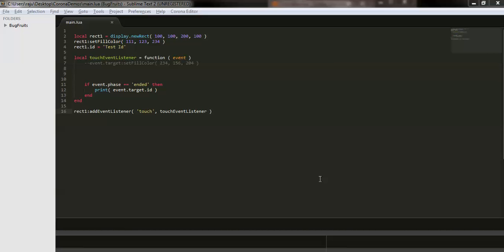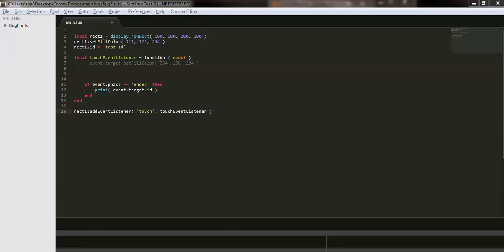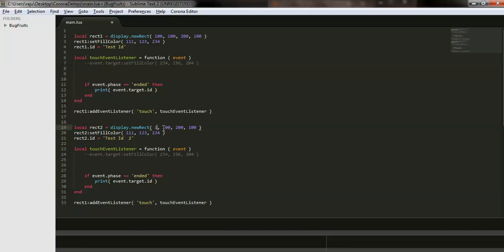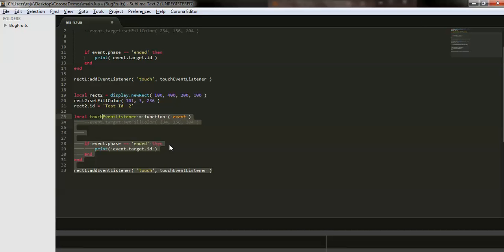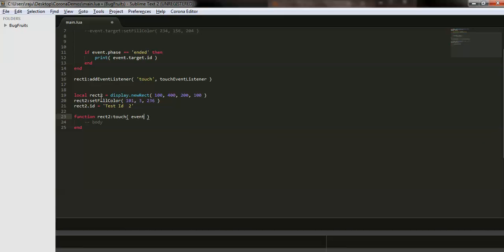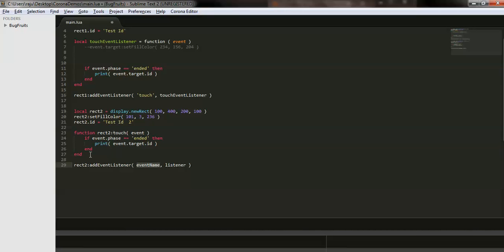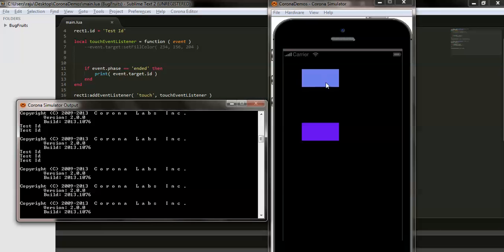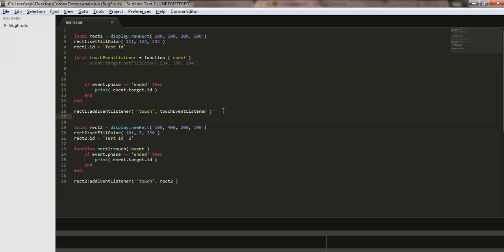Function Listeners and Table Listeners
Basically there are two different ways to define listeners for any object in Corona. One is Function listeners and another is Table listeners.

Presenter: Raju Mahato, Cross-Platform Mobile Developer, Mindfire Solutions